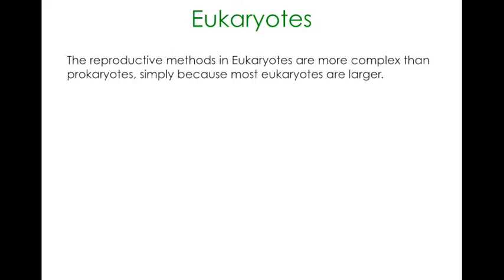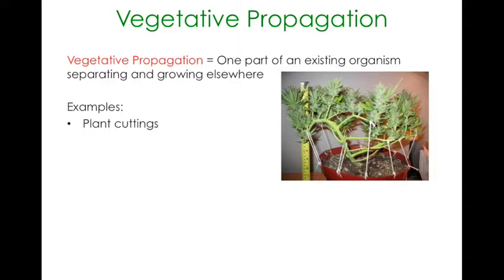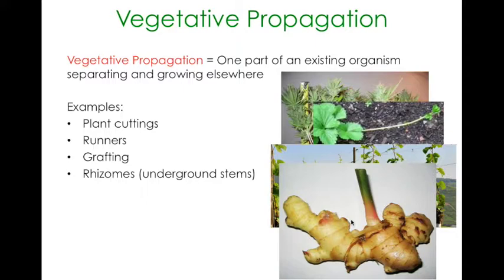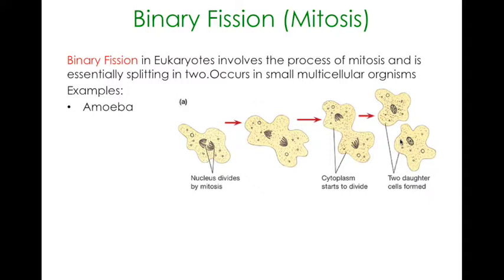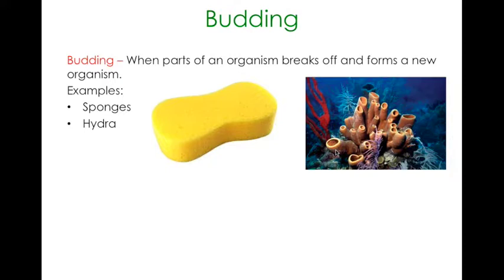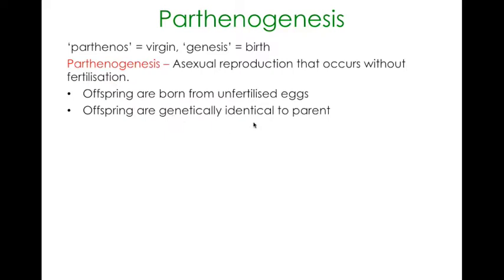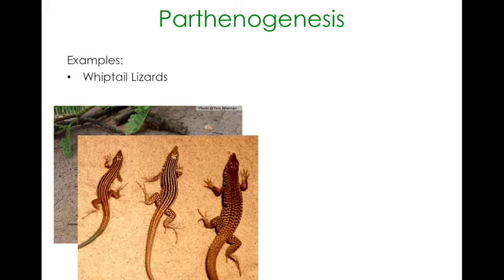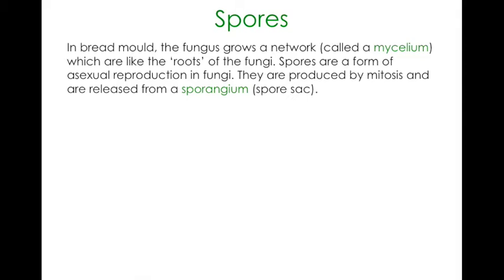Ch10 L2 - Asexual Reproduction in Eukaryotes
Nature of Biology Ch10

Key Content:
- Vegetative Propagation
- Budding
- Binary Fission
- Parthenogenesis
- Fungi Spores